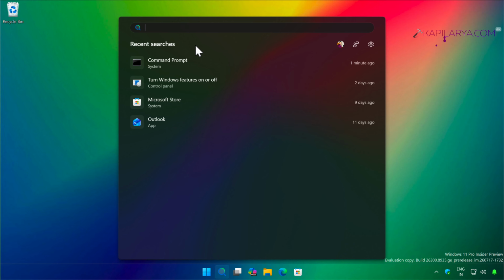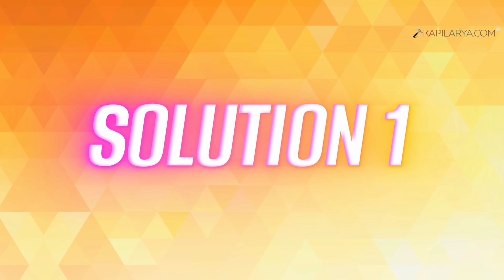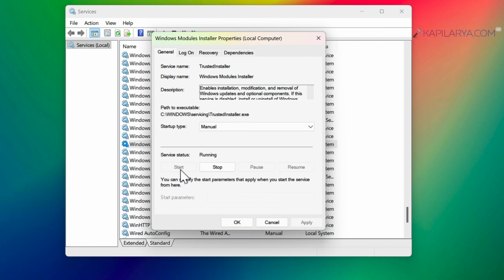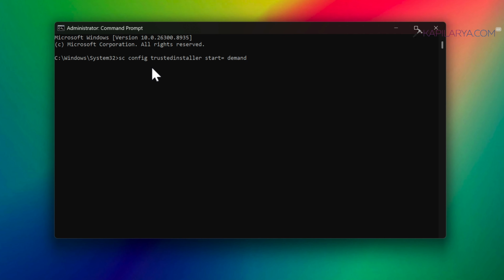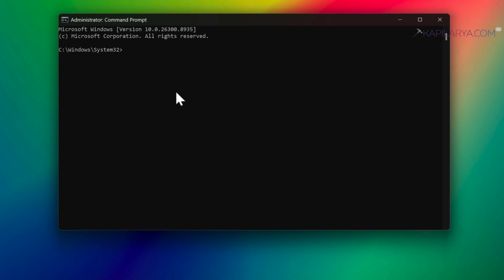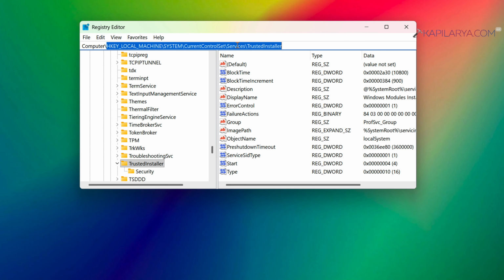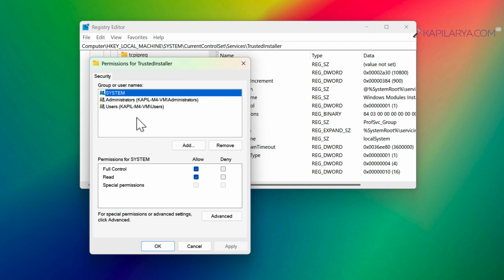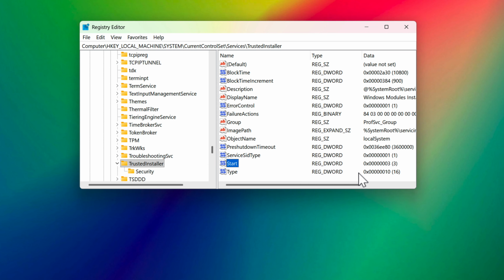Solved: Windows Resource Protection could not start the repair service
Here's how to fix "Windows Resource Protection could not start the repair service" on Windows 11.

Chapters:
00:00 Intro
00:14 The issue
01:04 Solution 1
02:35 Solution 2
03:14 Solution 3
03:57 Solution 4
06:11 End screen